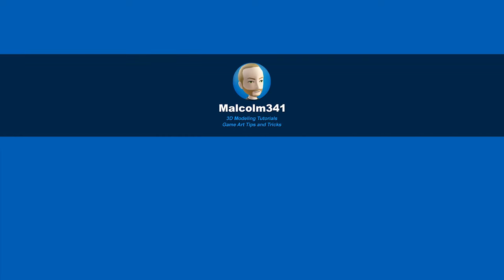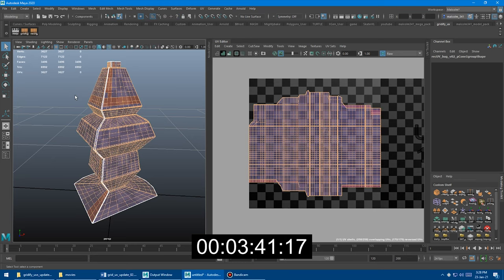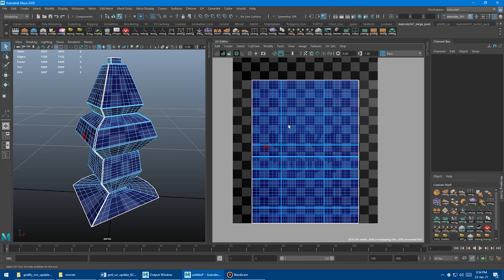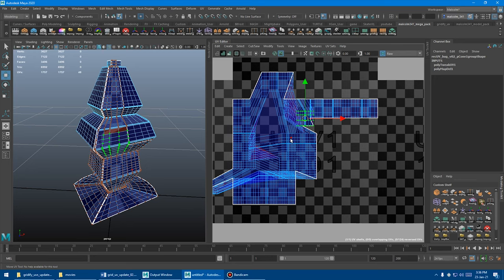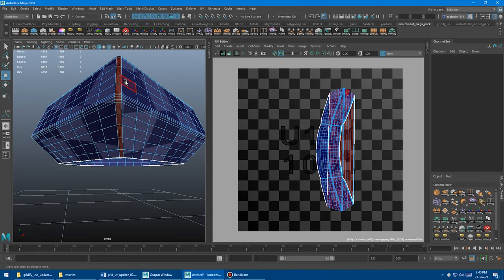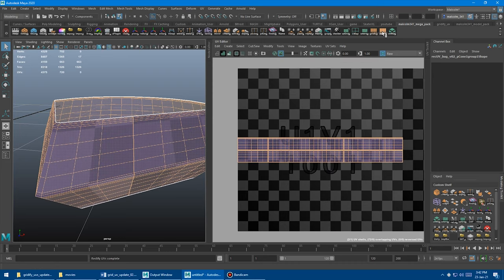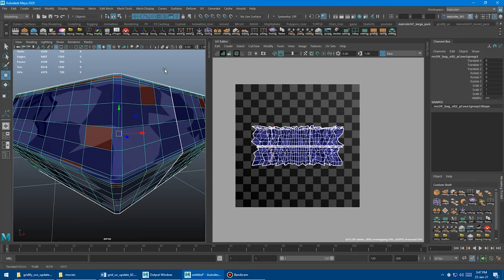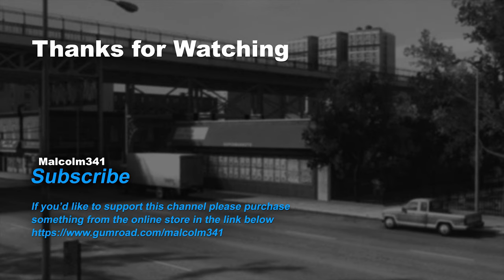Easiest Way to Gridify UVs in Maya - Free Update 3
Gridify UVs rectangle gets a huge speed boost, edges no longer have a chance of collapsing, and extreme angles always gridify. Get the correct aspect ratio for your grid of UVs exactly how you want in Autodesk Maya.